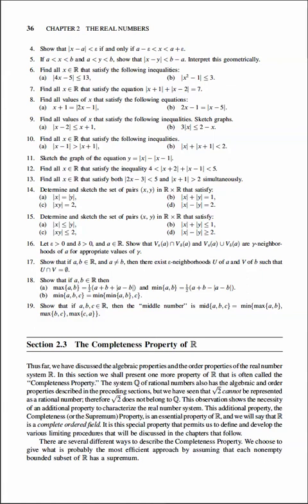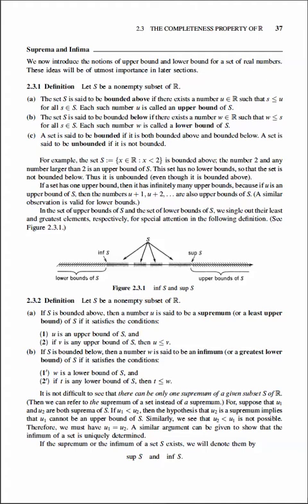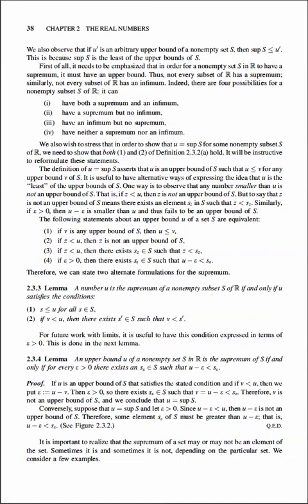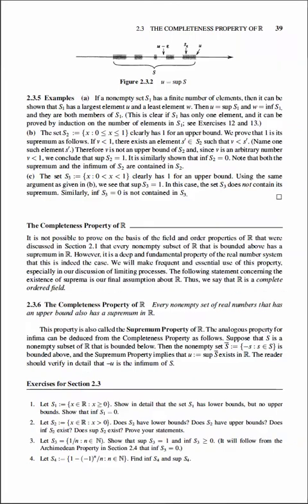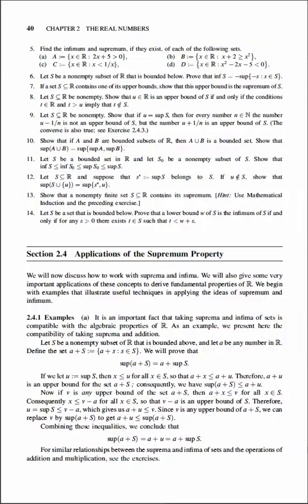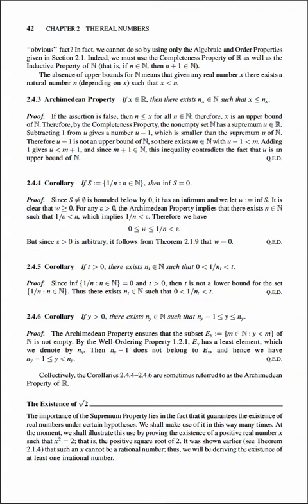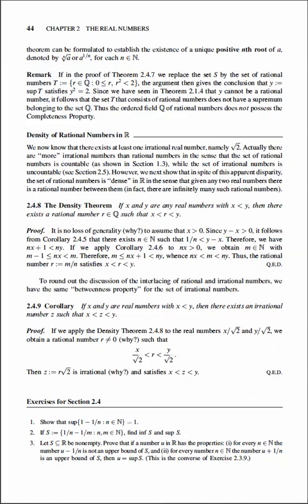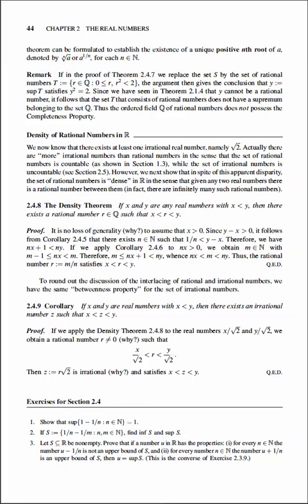Math 301 Reading Guide Sections 2.3 - 2.4